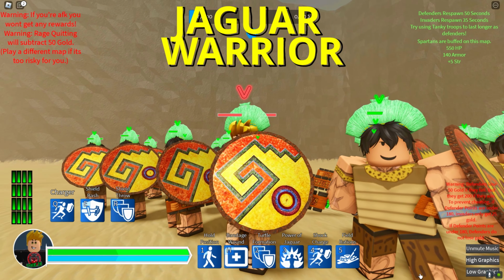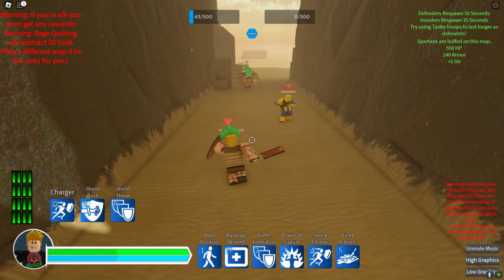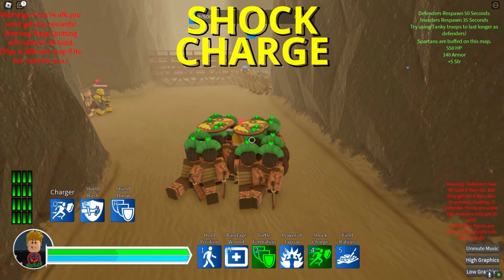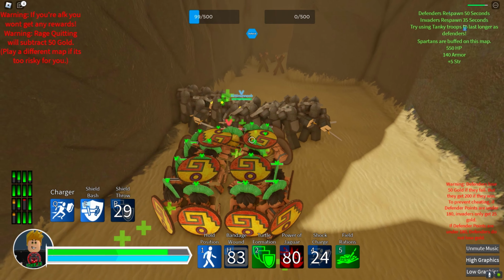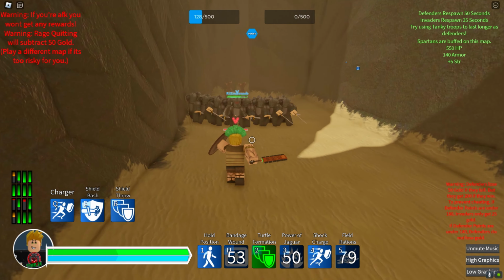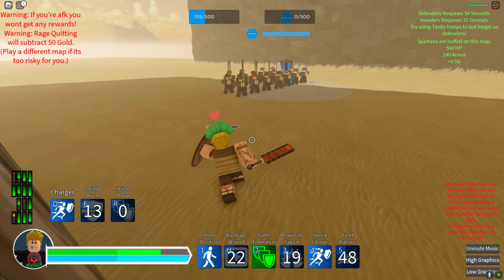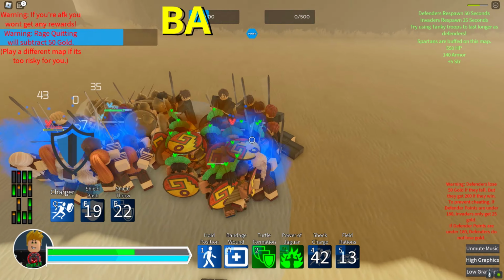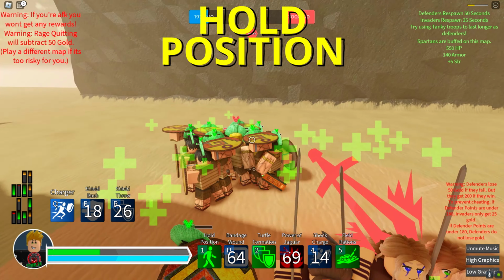Roblox Warlords JAGUAR WARRIOR review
The famous JAGUAR WARRIOR have come to be REVIEW in the amazing world of ROBLOX WARLORDS as they go up against strong enemies.

I use TubeBuddy with YouTube to enhance my creation/YouTube experience, you should too 😀